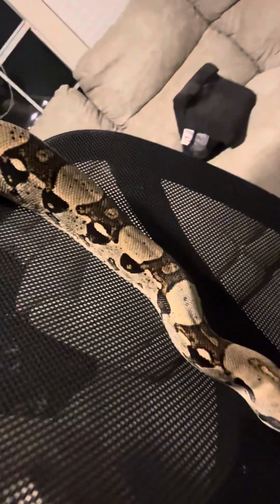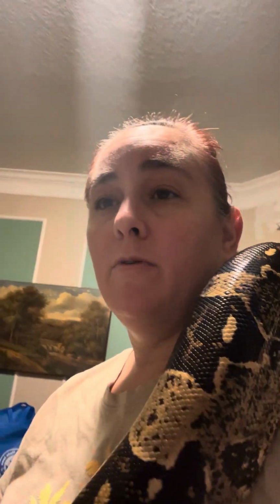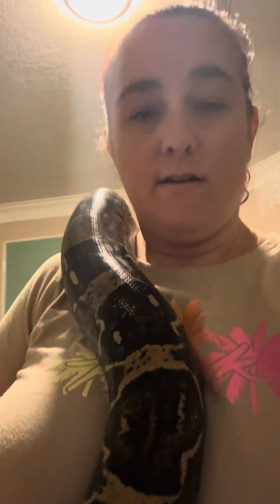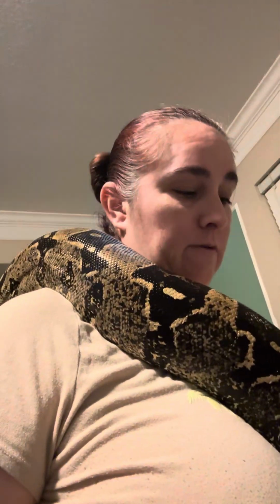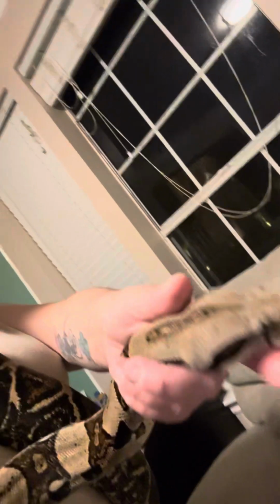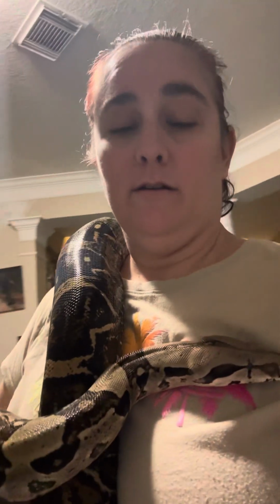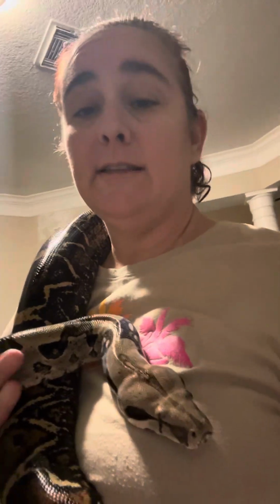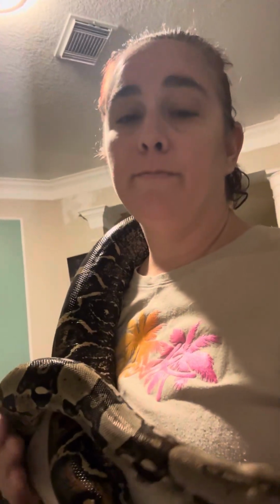“An impromptu visit with Dusty”!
“Just a little video about my favorite ❤️ girl Dusty! She’s a wonderful boa constrictor and I’m just her night owl 🦉 tired Momma”!